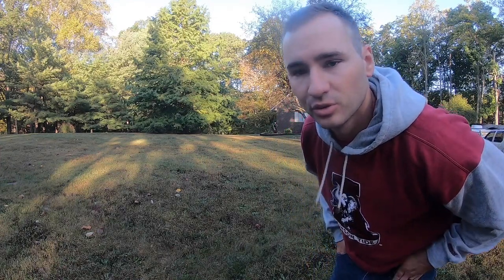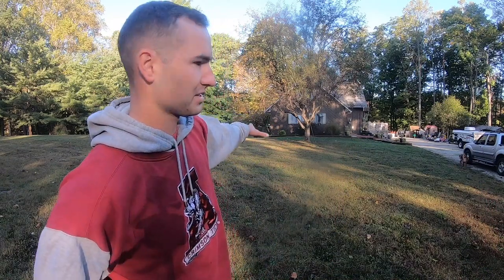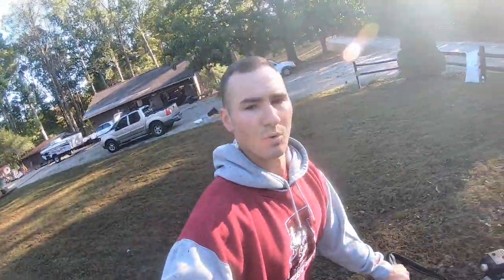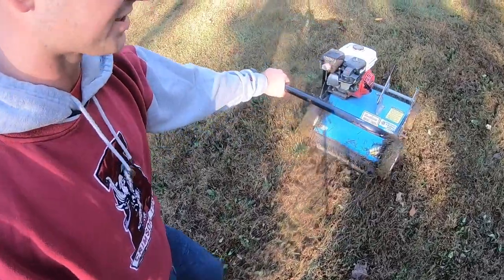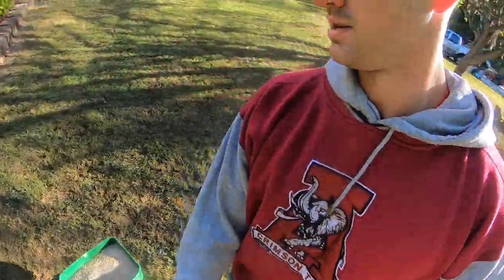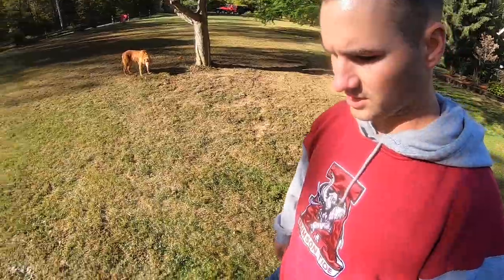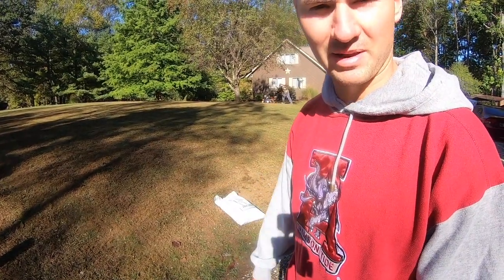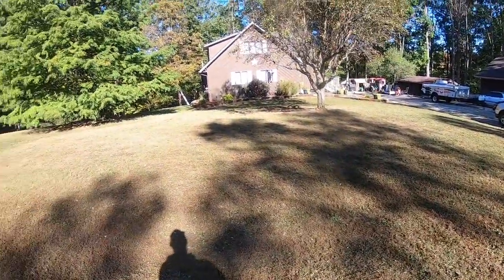First step to fix an UGLY LAWN // Project Lawn Ep.1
Welcome to the project lawn!

Products I use on my lawn:

*Amazon store*

 Lawn Star Products

Soil test

If you enjoy my content and would like to support me